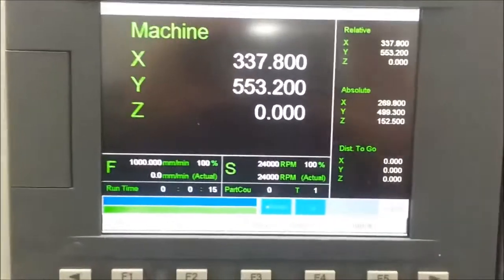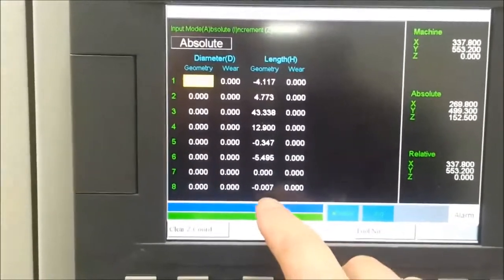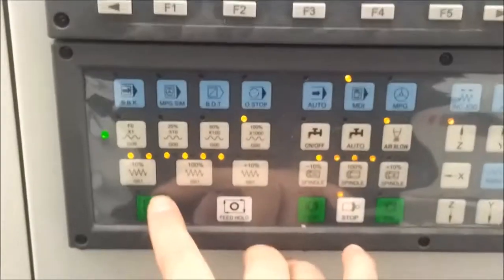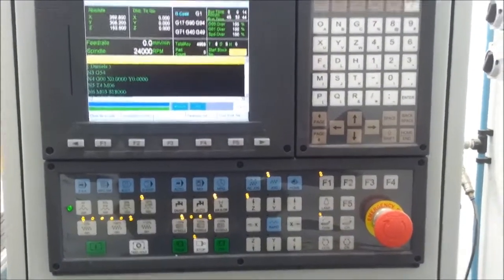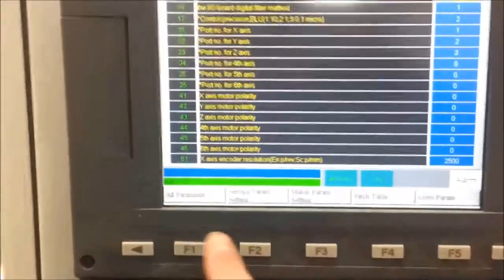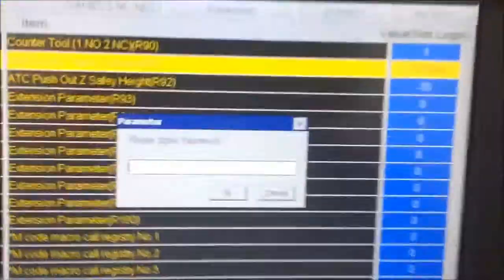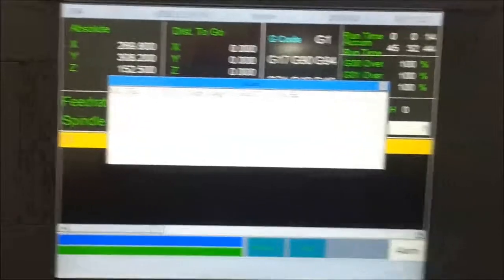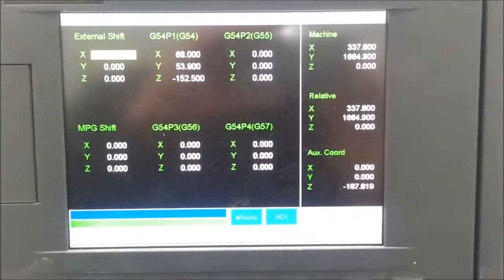툴파트1 Syntec 6MA Auto Tool Part 1